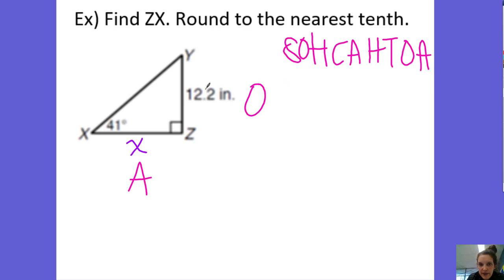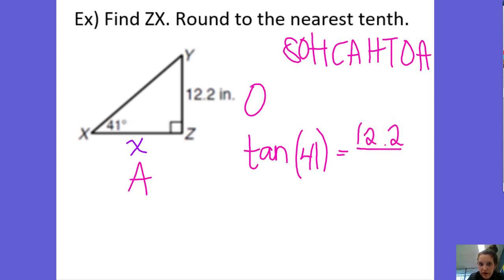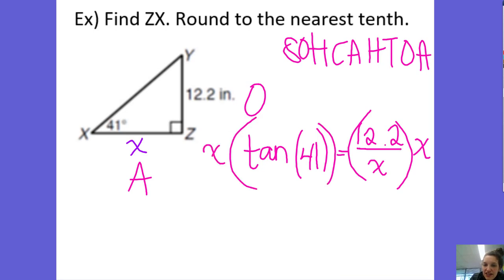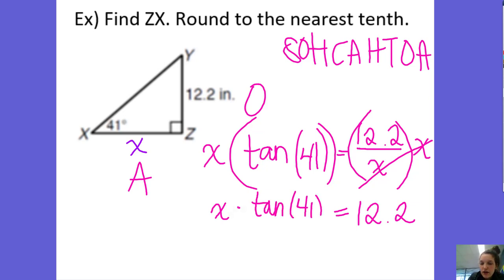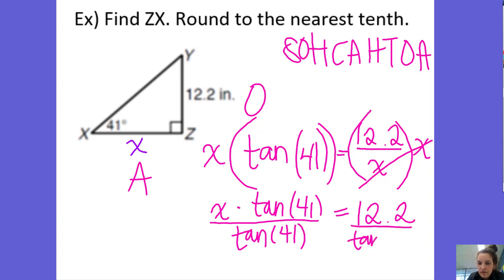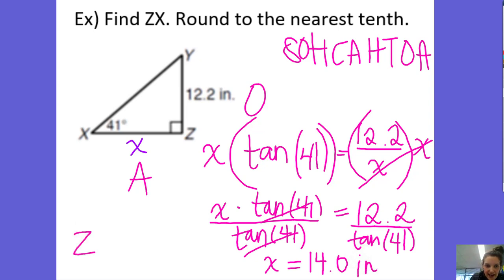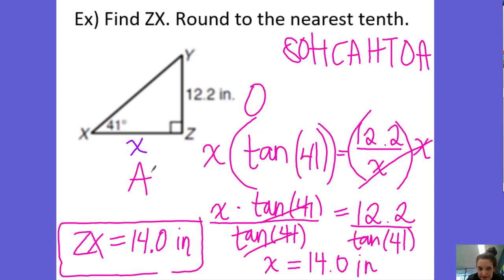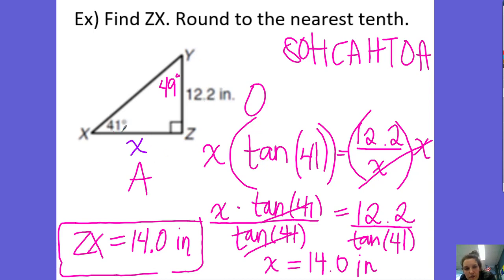8.4 Using Trig to Find Missing Sides Part 2